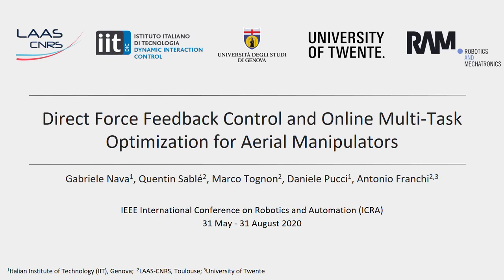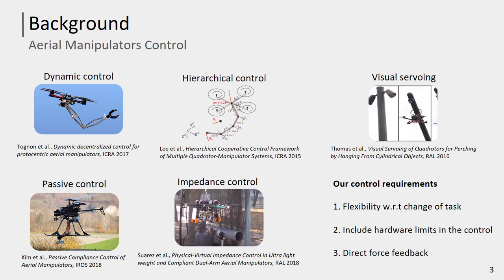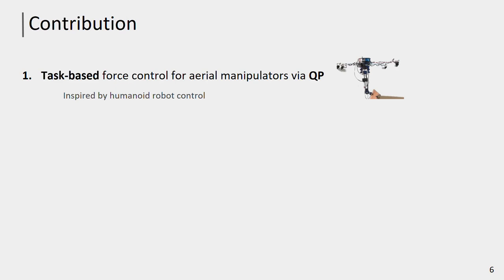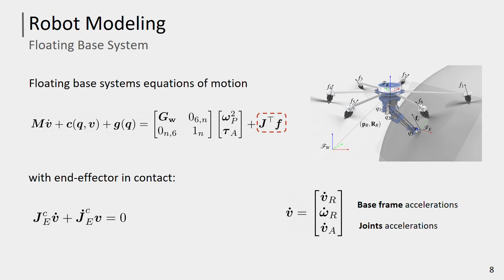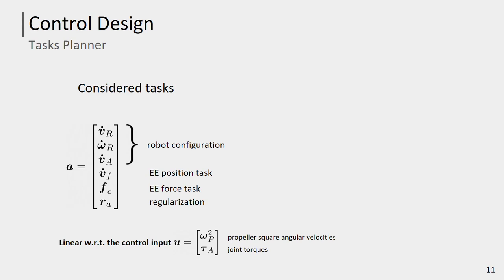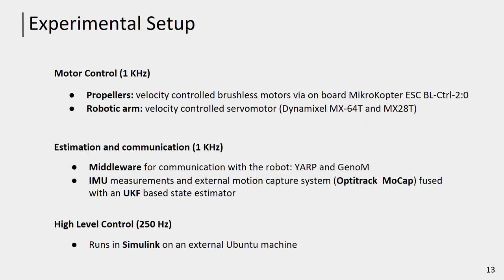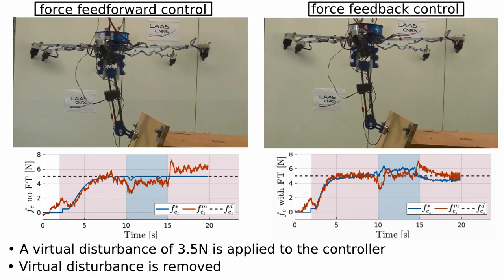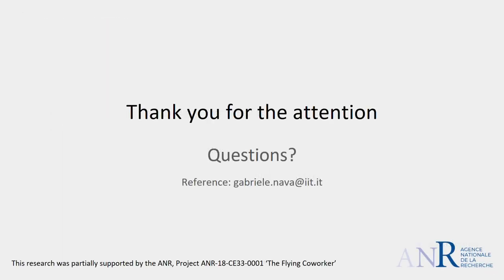Direct force feedback multi-task optimization aerial manipulators (ICRA 2020 virtual presentation)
Video virtual presentation at 2020 ICRA of our paper:

G. Nava, Q. Sable ́, M. Tognon, D. Pucci, and A. Franchi, “Direct force feedback control and online multi-task optimization for aerial ma- nipulators,” IEEE Robotics and Automation Letters, vol. 5, no. 2, pp. 331– 338, 2020. doi: 10.1109/LRA.2019.2958473.